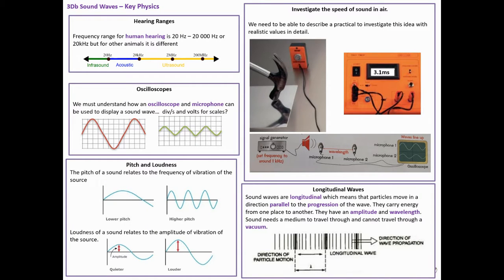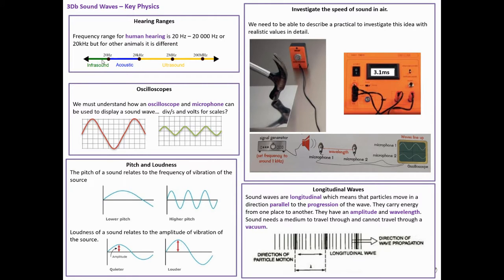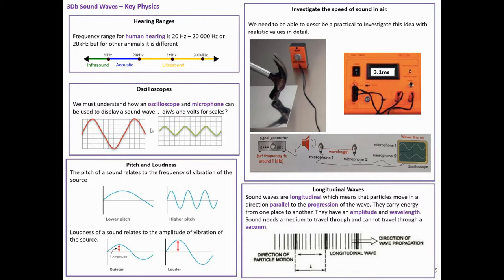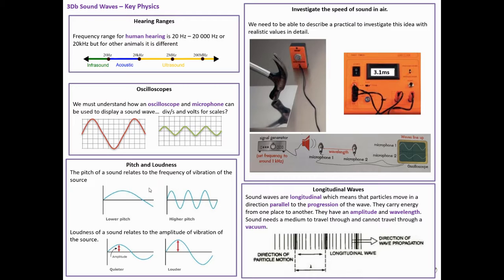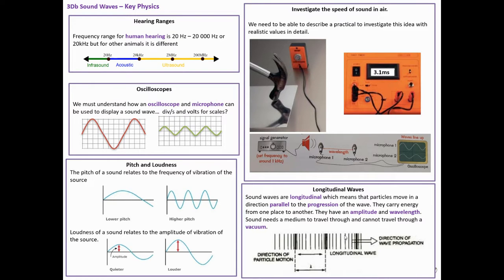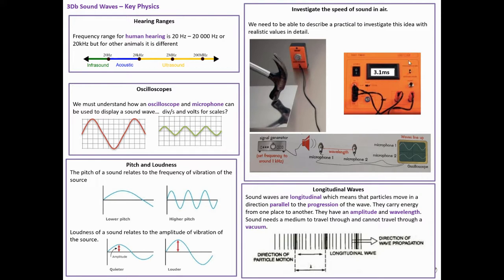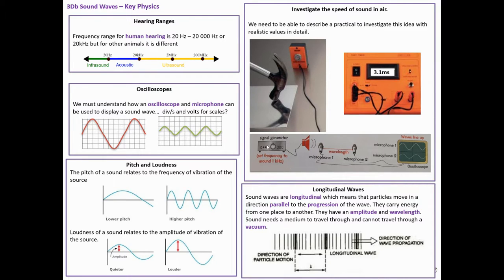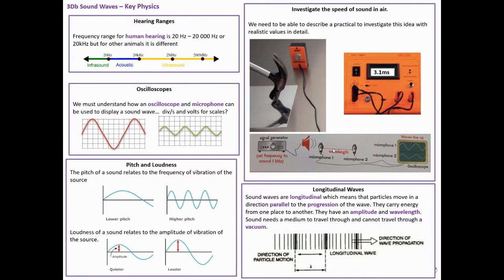3D Sound Waves iGCSE Key Physics Section Summary